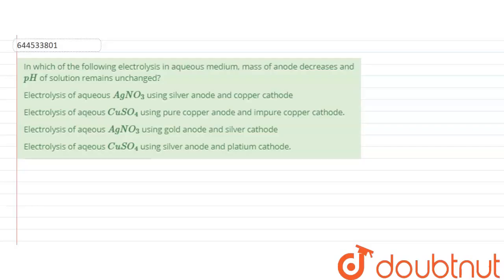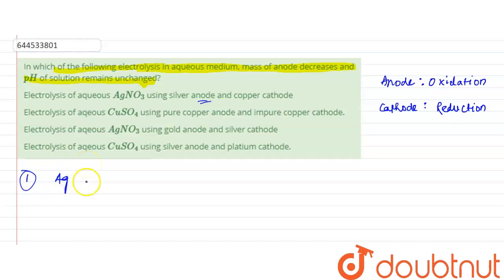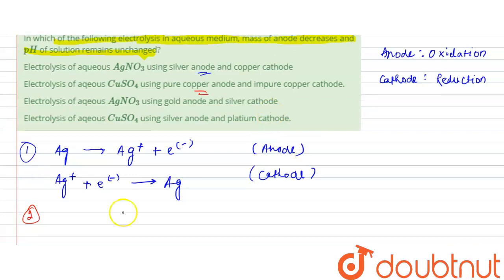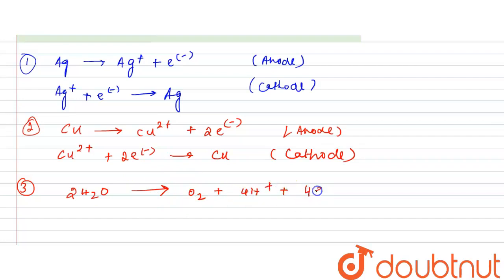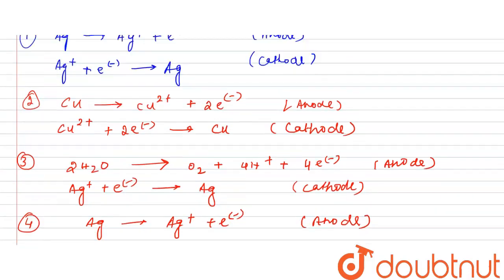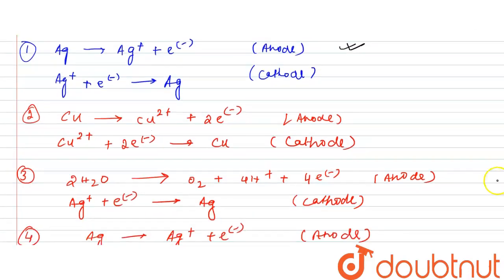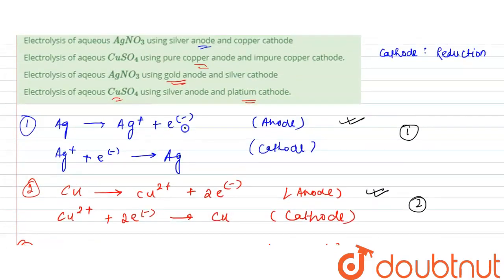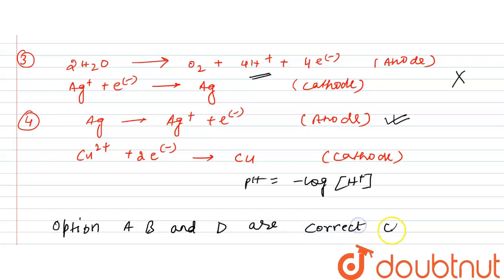In which of the following electrolysis in aqueous medium, mass of anode decreases and pH of solu...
In which of the following electrolysis in aqueous medium, mass of anode decreases and pH of solution remains unchanged?
Class: 12
Subject: CHEMISTRY
Chapter: TEST PAPERS
Board:IIT JEE

👉 Have Any Query? Ask Us.